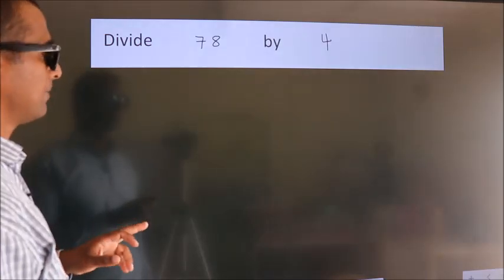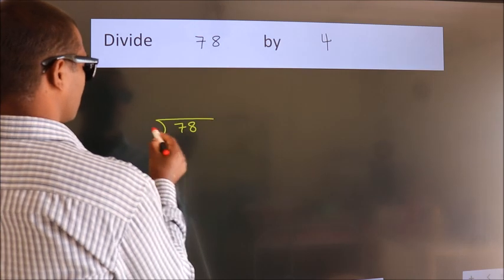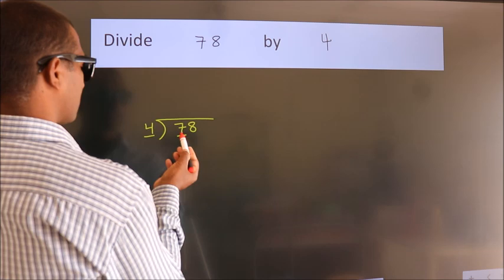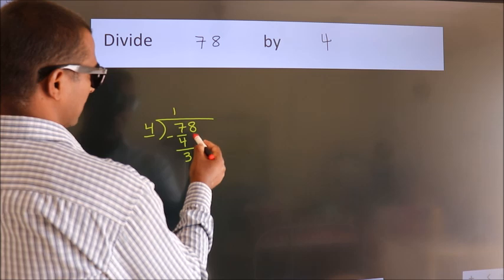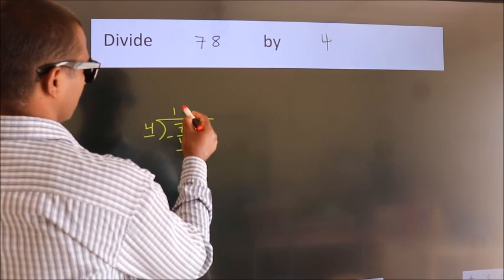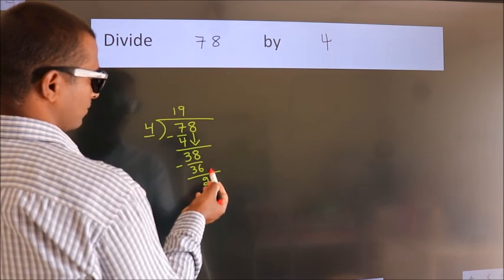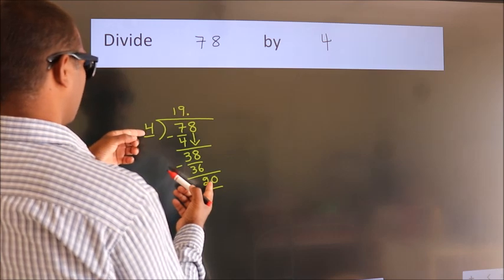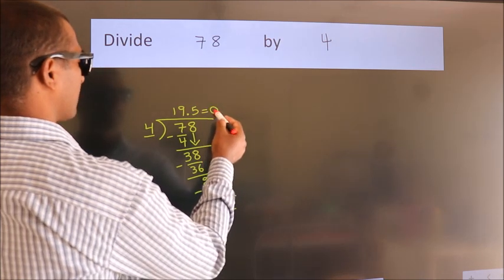Divide 78 by 4 Divide completely